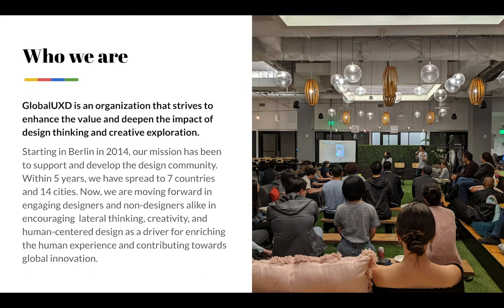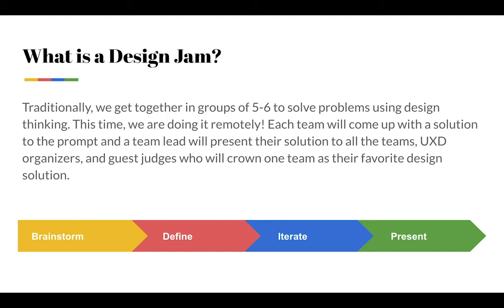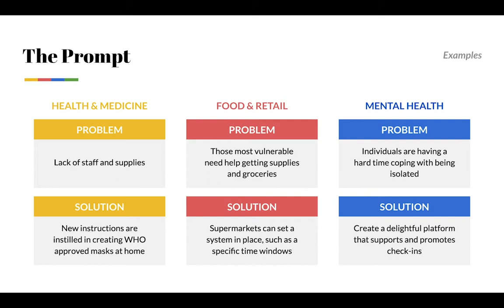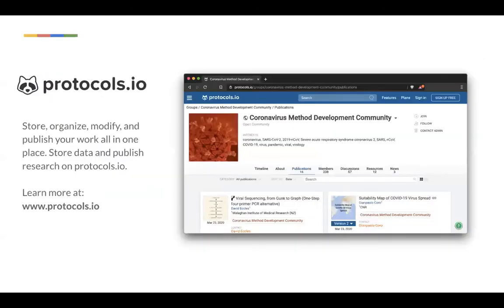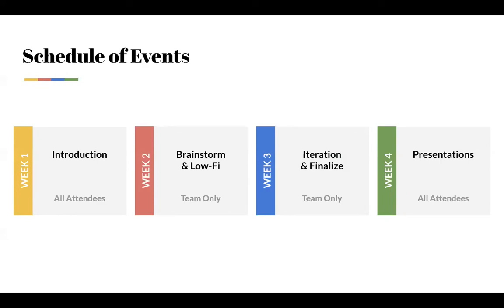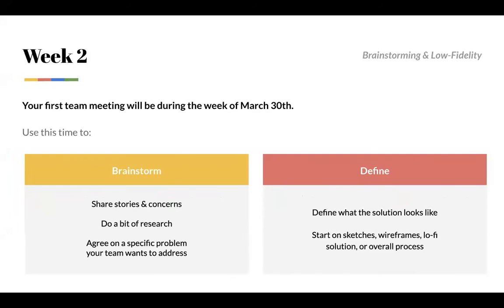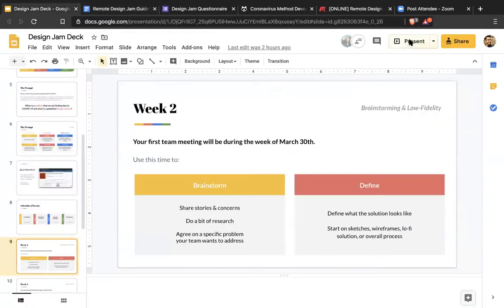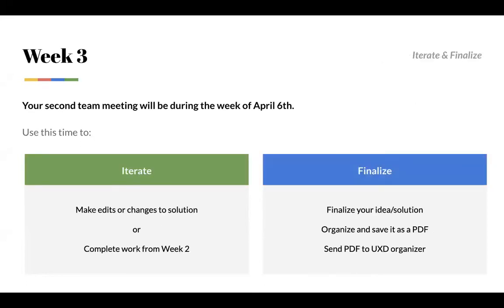Remote Design Jam Introduction (March 25)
This is the video recording from the Remote Design Jam Introductory call on March 25th, 2020.